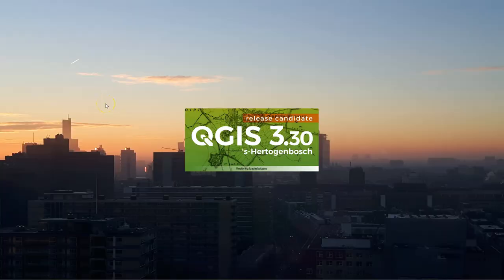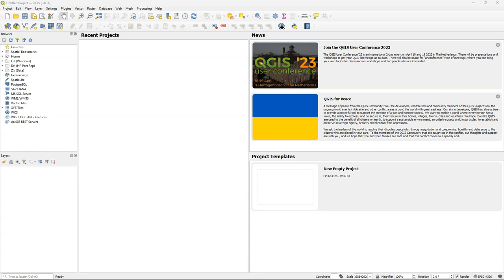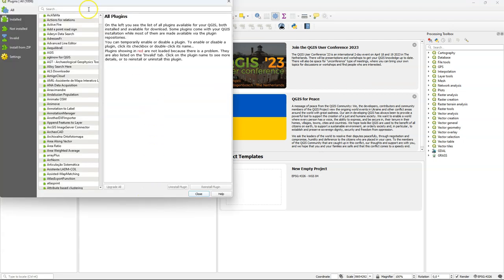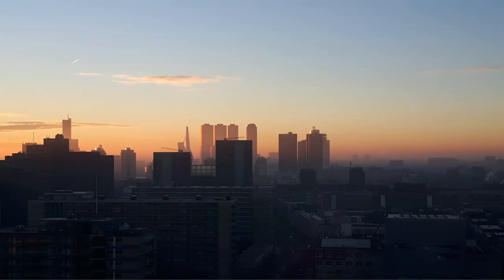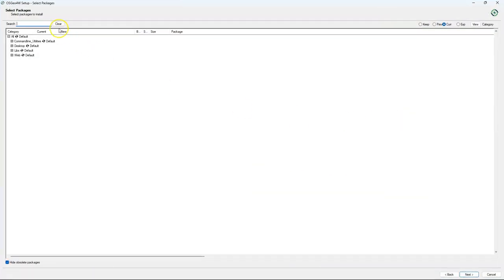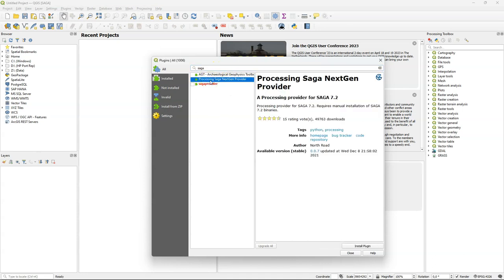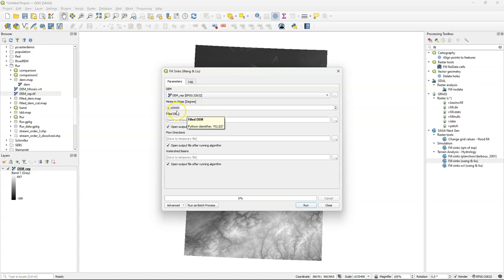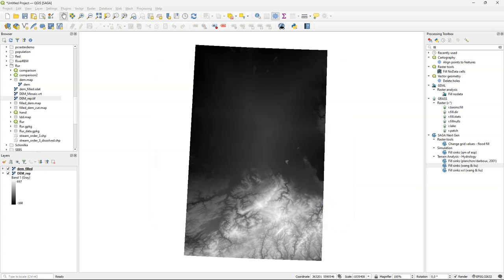Using SAGA tools in QGIS 3.30 or newer on Windows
When you upgrade to QGIS 3.30, you'll notice that the SAGA tools don't appear in the Processing Toolbox. This video explains how you can get them back!

QGIS Version: 3.30 's-Hertogenbosch
Plugin: SAGA NextGen

***Join the international QGIS User Conference in the Netherlands and get your early bird ticket here now